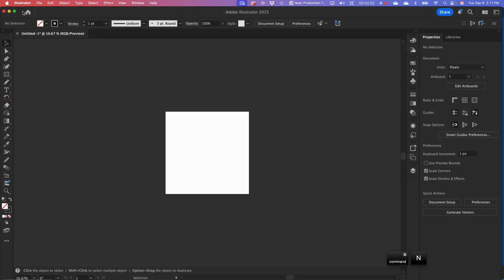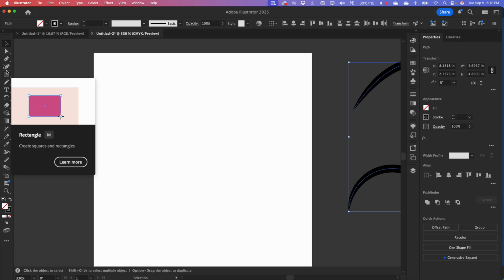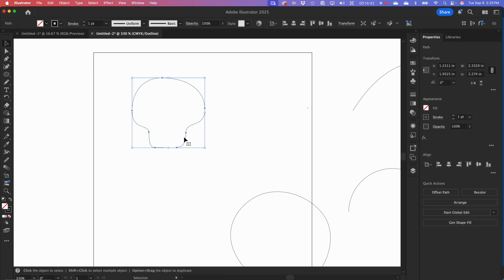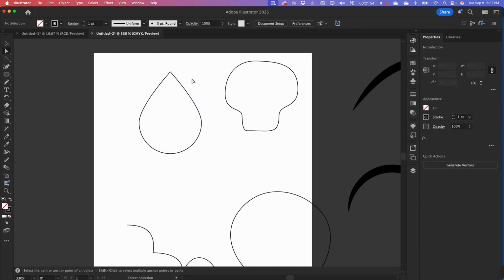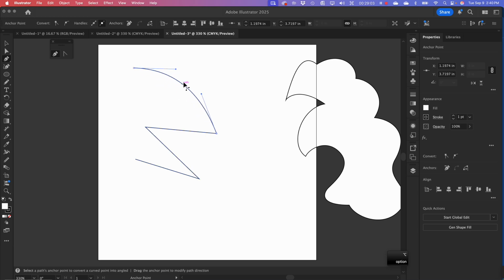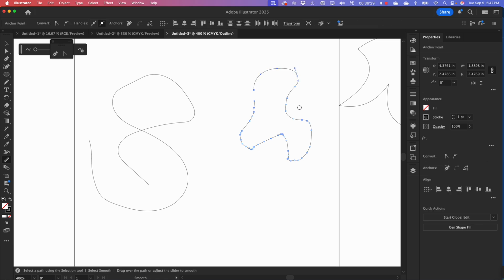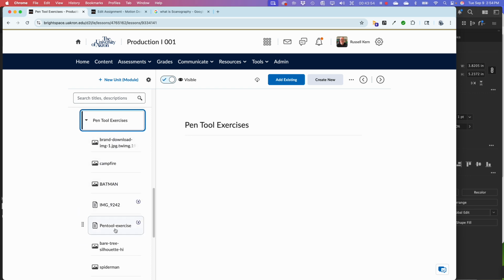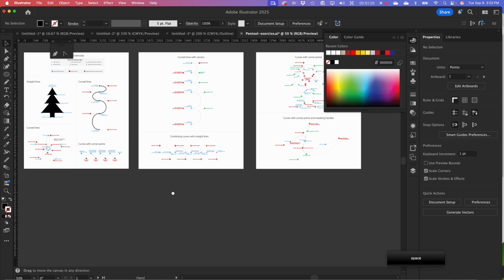UA 09 09 2025 Pen Tool